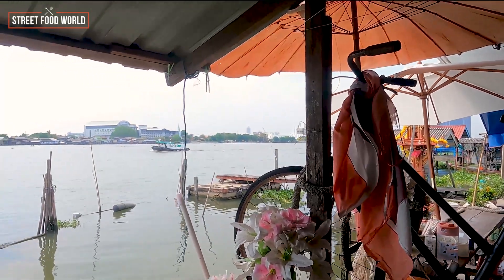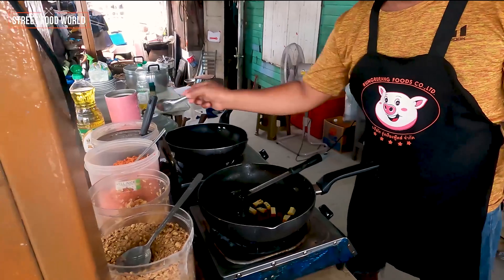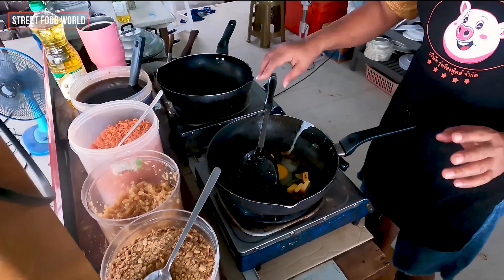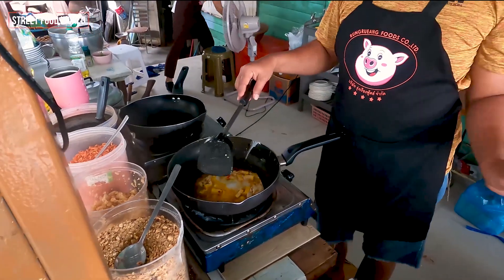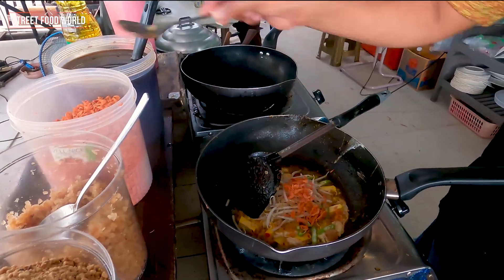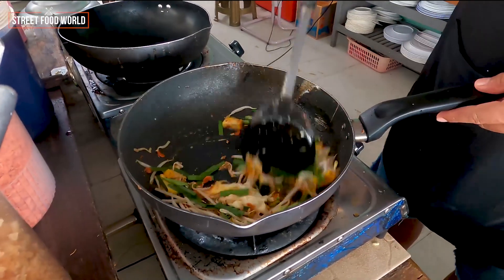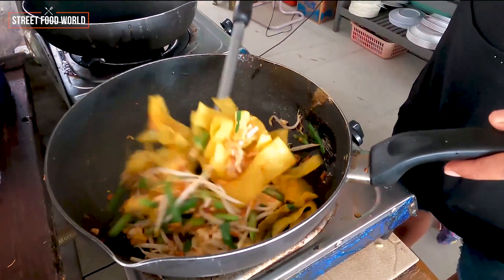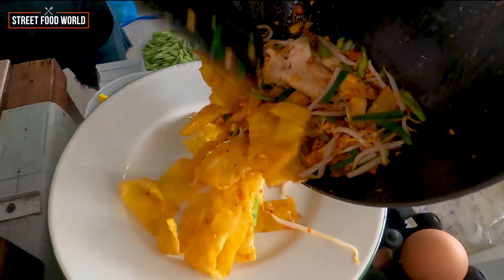ก๋วยเตี๋ยว-หอยทอด, Noodles, 面条——炒蛤蜊, 국수 - 조개 튀김, vongole fritte, 麺類